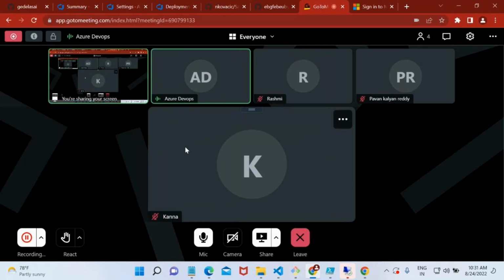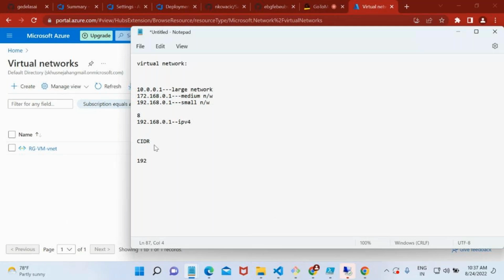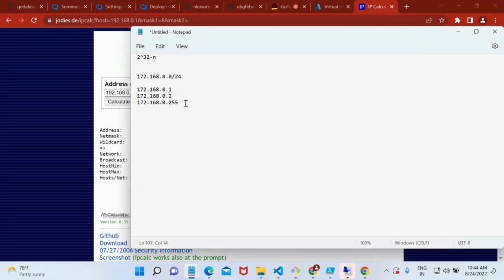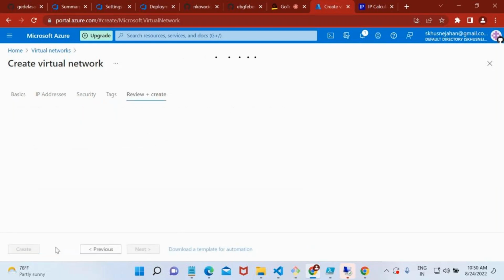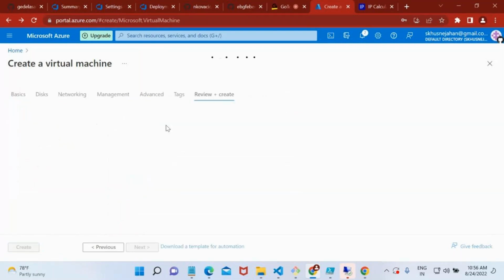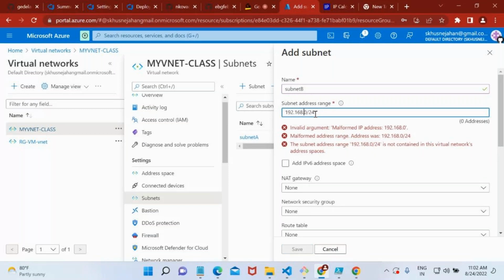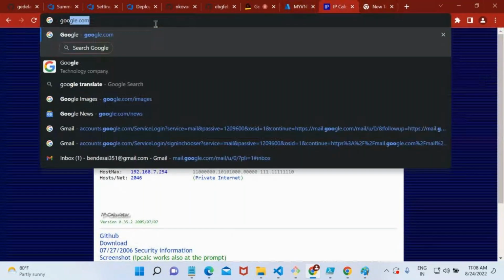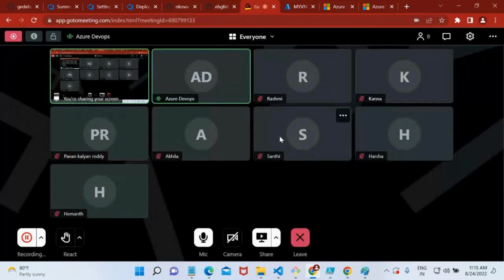day 16 azure class 24 08 2022